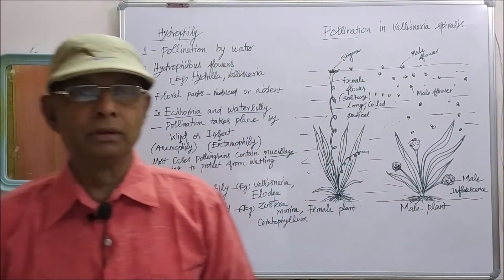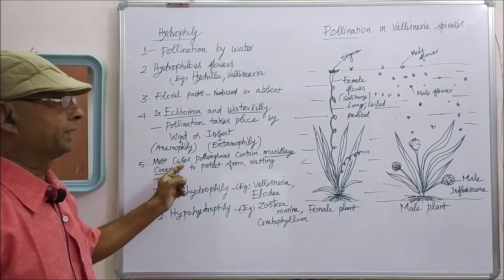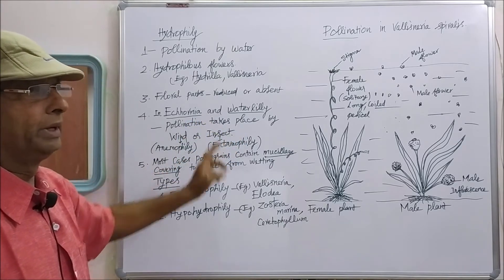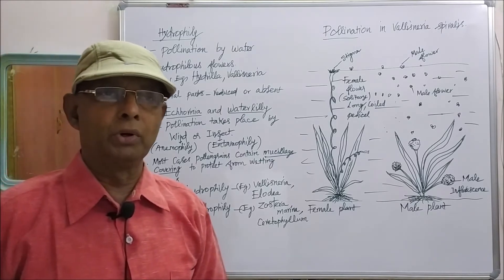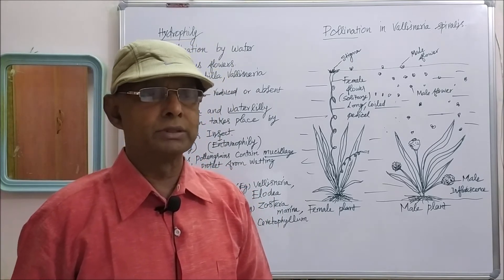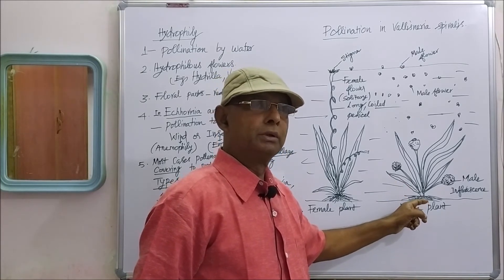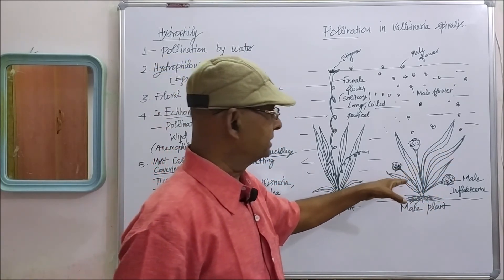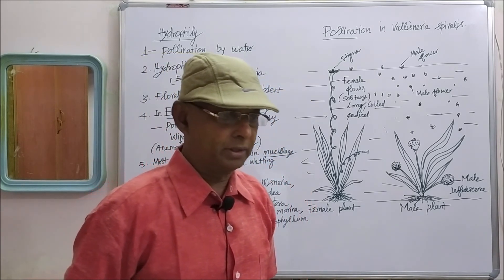35ASR Hydrophily&pollination in vallisneriya